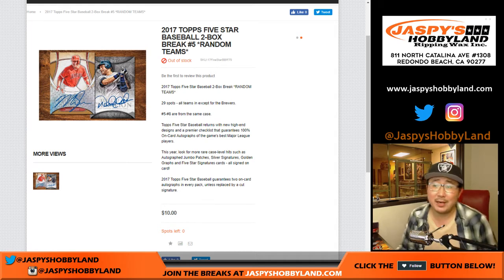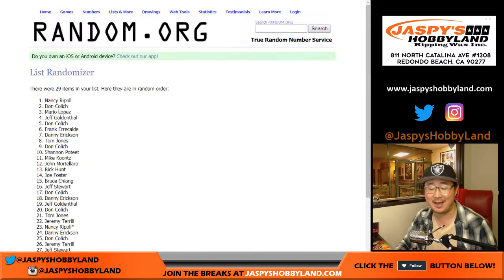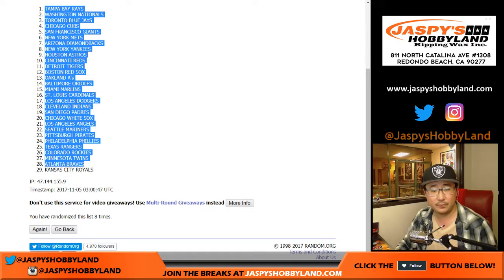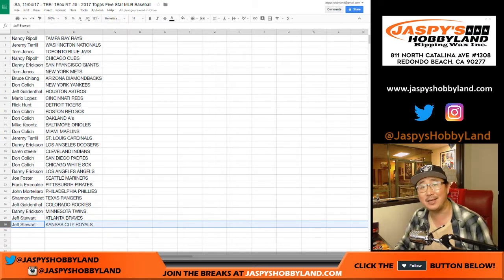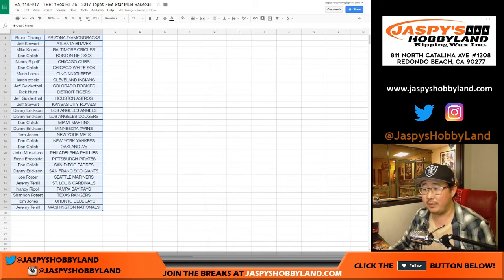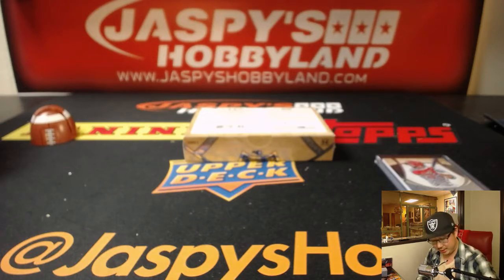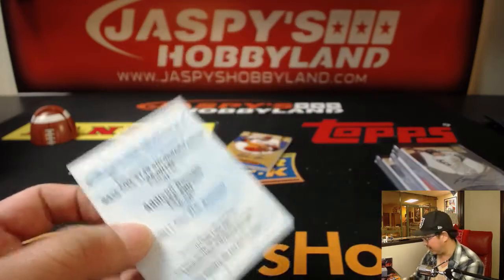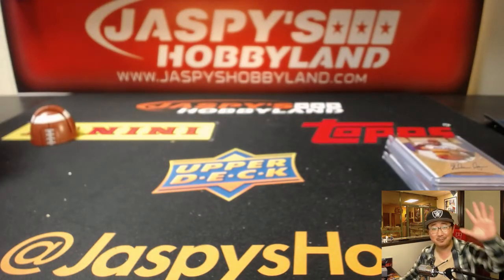Sa, 11/04/17 - TBB: 2Box RT #5 - 2017 Topps Five Star MLB Baseball